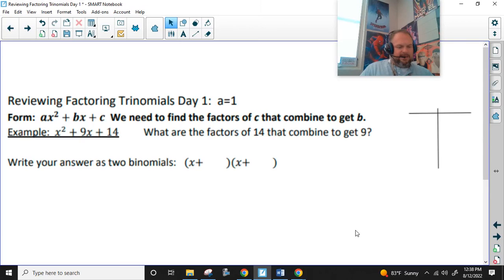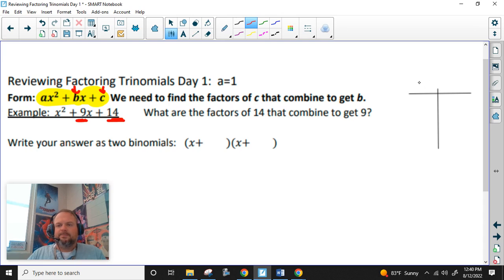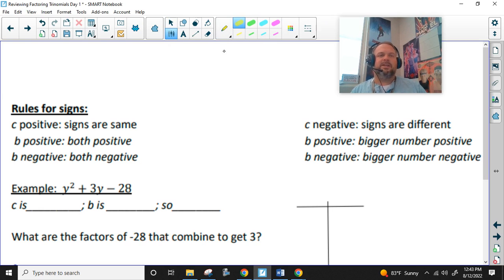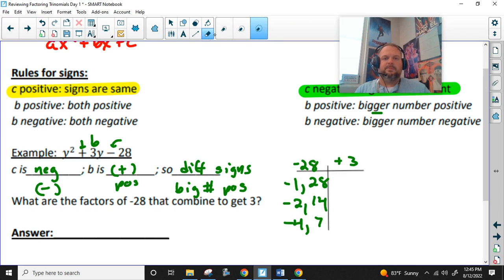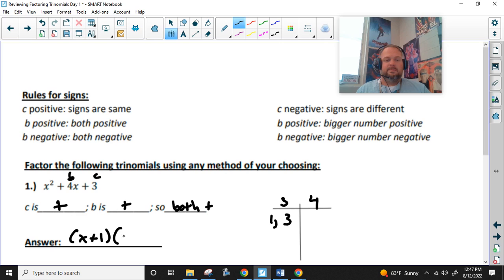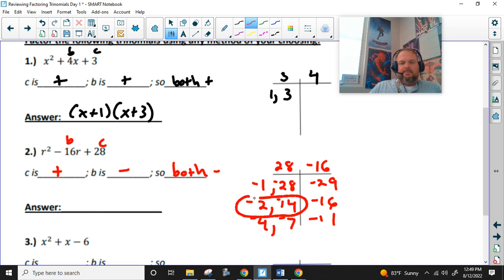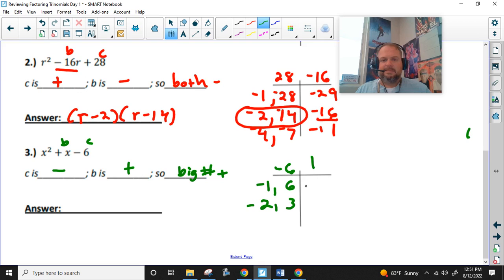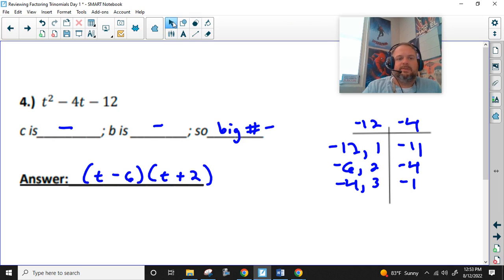Review Factoring trinomials a = 1